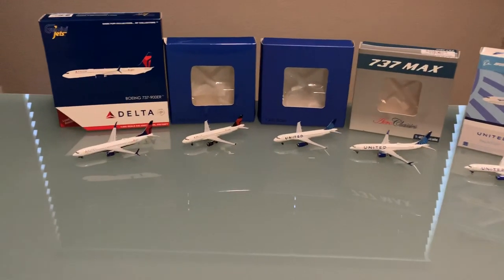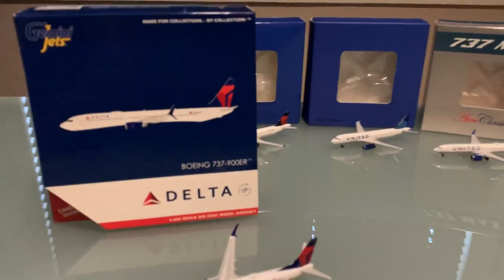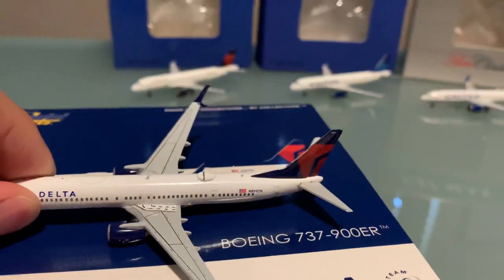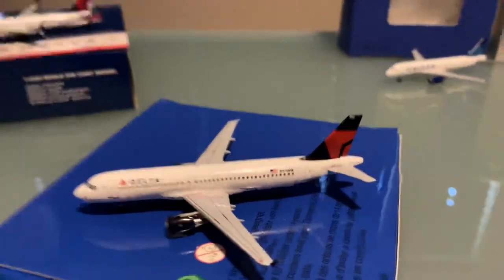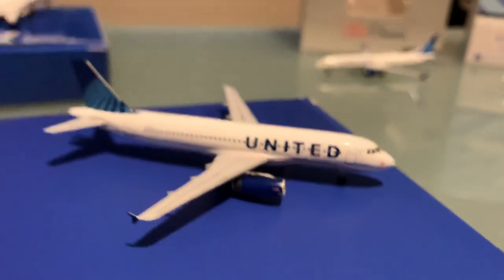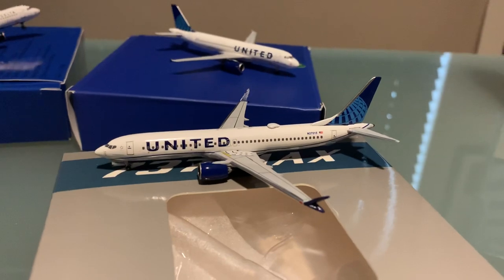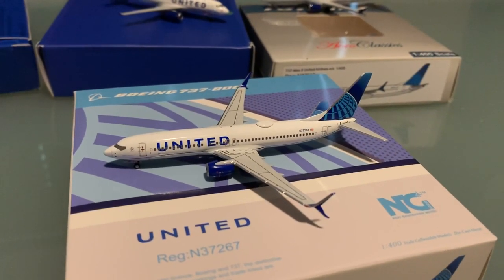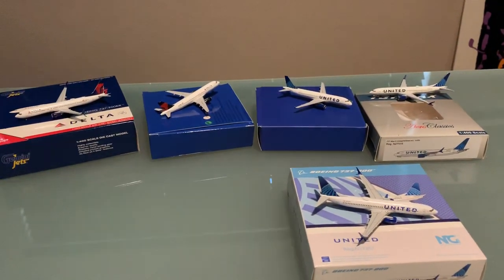5 MODEL UNBOXING!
Recorded a little a while ago when these models had just come in! Happy to have them in the collection.